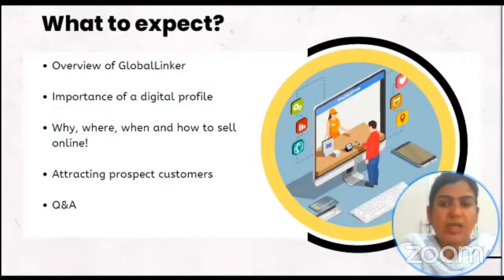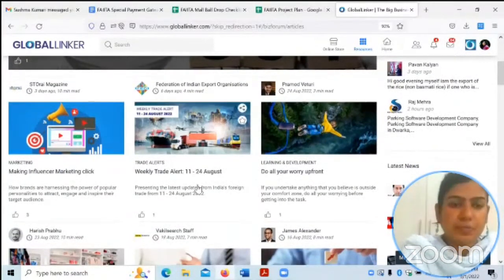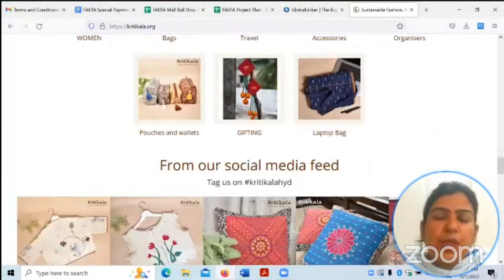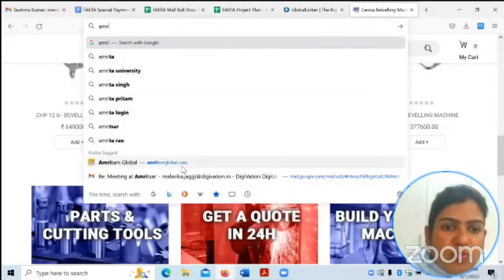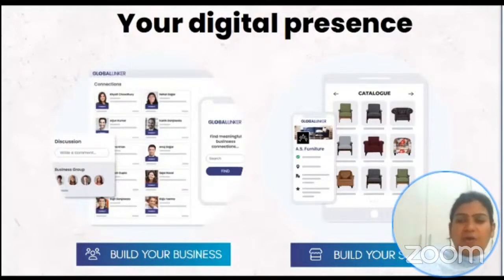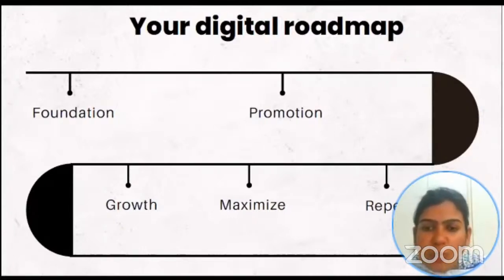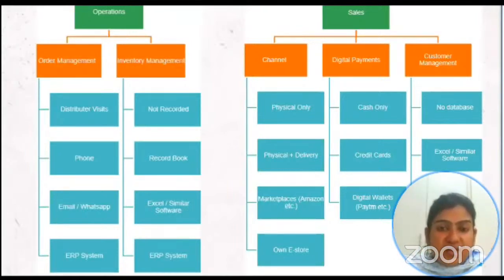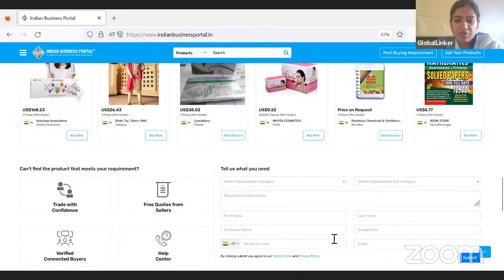Tips to Grow Your Business with GlobalLinker [60 min] | 27 September 2023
Do you want to grow your business, digitise your offerings and expand your sales?

GlobalLinker has been designed to help you digitise, network and grow your business easily. If you are wondering how to utilise the platform, then join a webinar on Wednesday, 27 September.

Talking Points:
- Why GlobalLinker & What Are the Core Benefits
- Digital Catalogue - Gamechanger for More Sales
- How to Sell More Locally & Globally